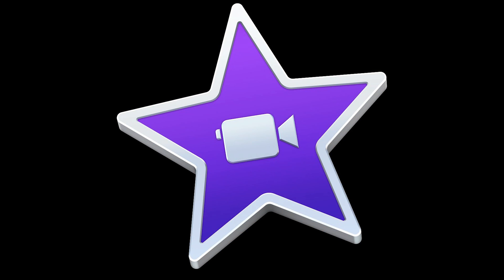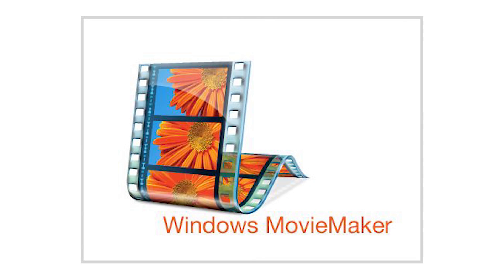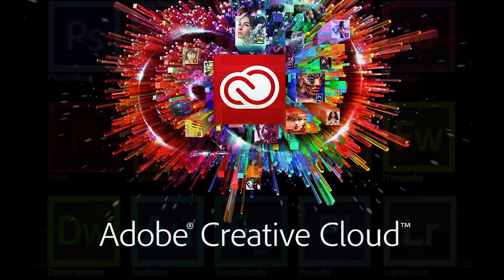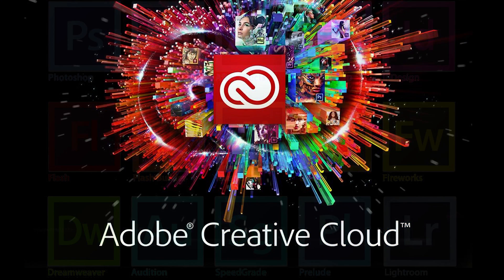How To Edit For Free After The YouTube Editor Is Gone - 2017 YouTube Update - No More Video Creator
Starting Sept. 20th 2017 there will be no more video editor on YouTube! Discover your how to edit for free after the YouTube Editor is gone, or let us help you edit!

New month means new things are coming and sometime “new” is just the end of something. Starting September 20th you’ll no longer be able to use the video editor on YouTube.  Via the enhanced features in video manager you’ll still be able to you’re your videos, blur and add filters however you won’t be able to add multiple videos together, or add photos or music or really be able to edit at all. So if you’re unsure what to do, start looking at your computer. Almost all Macs come installed with Imovie and a lot of PCs will have Movie Maker as an option. These are going to be really consumer friendly and similar to what you’re use to. If you’re ready to up your edit game, you may want to consider the Adobe Creative Suite. That’s what we use and we love it!

Every Friday at 5pm AZ time we’re going to provide tips like this to keep you up to date and help you conquer video marketing on your own.